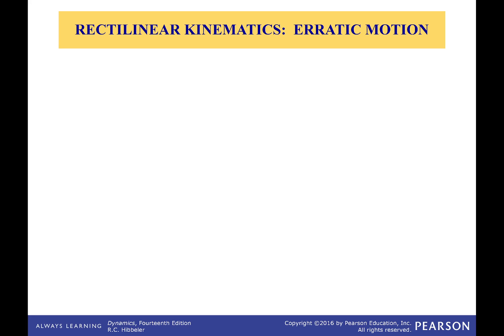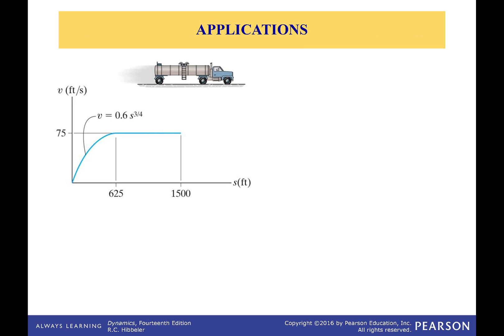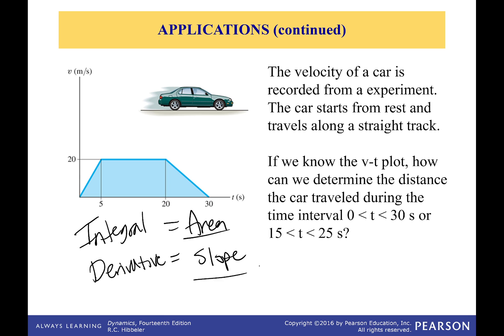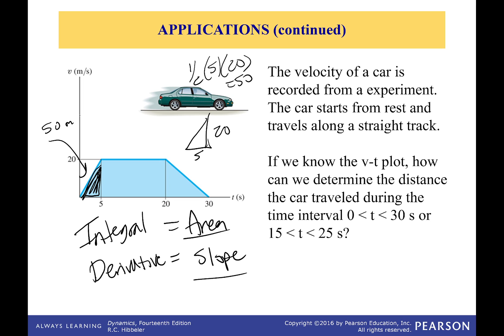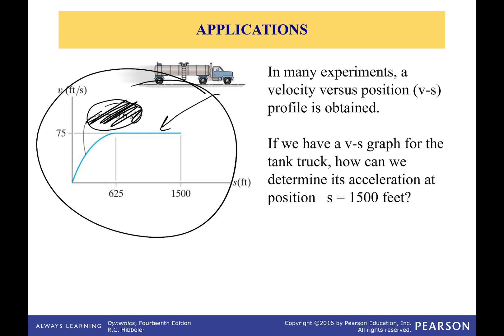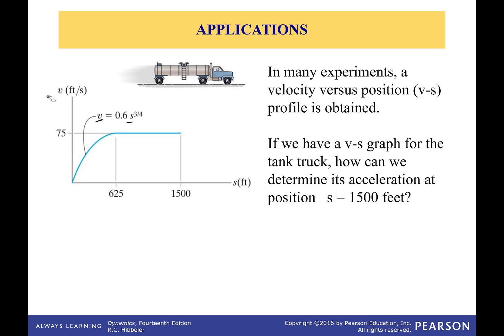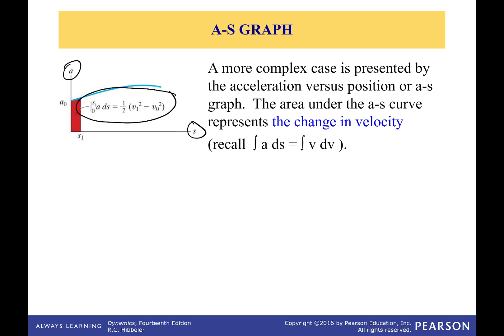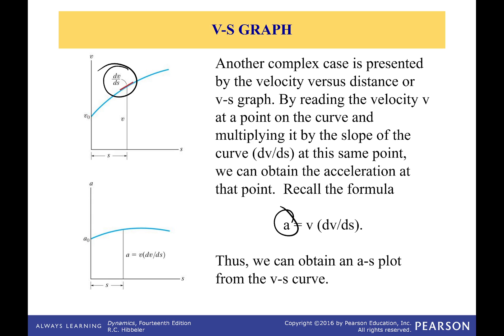Erratic Motion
Now we are on to erratic motion. This is simply when you do not have a single continuous function for the position, velocity, acceleration, etc. Because of this you can only use our previous equations on the sections of the graphs. However, the graphs of the quantities can give you a lot of useful information. After all, remember that integrals and derivatives are just areas and slopes. You can approximate them quite easily which real data. Take a data set of velocity and calculate the slope at any small point and you suddenly have the acceleration. Use a bunch of boxes to approximate the area and you will get the distance travelled.